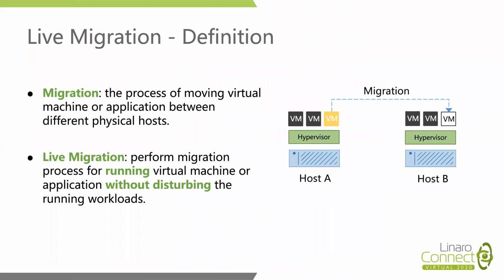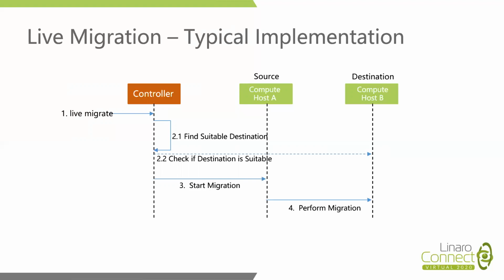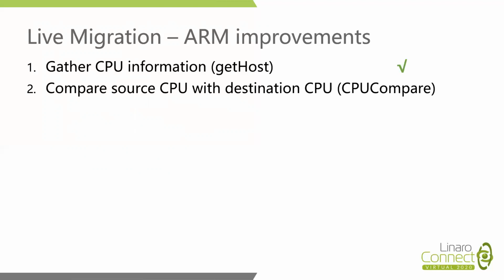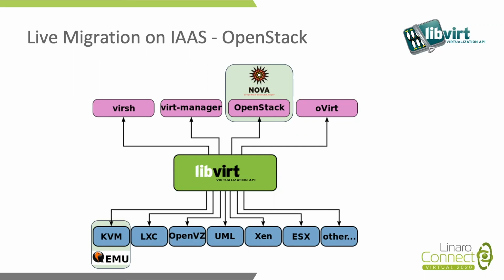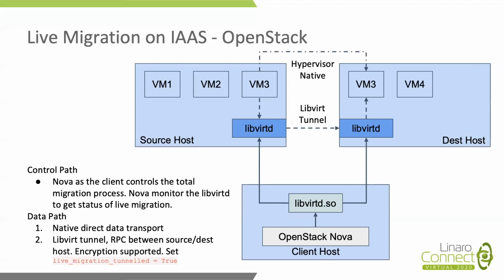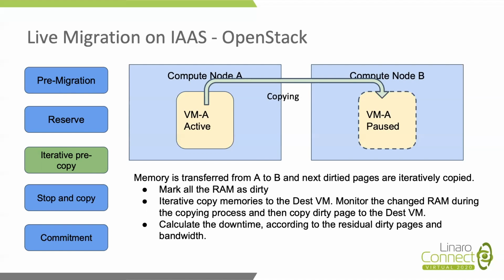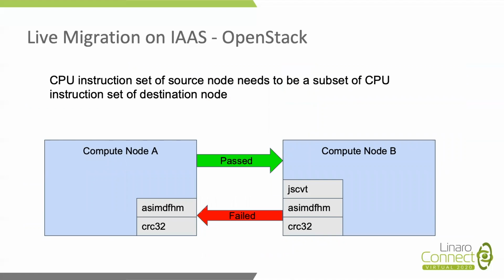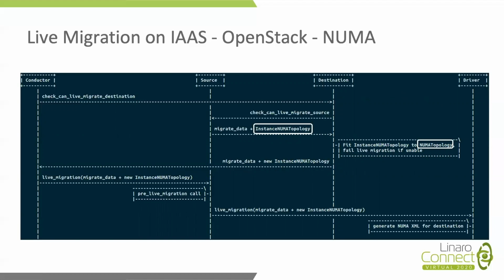LVC20-117 Everything you want to know about live migration on Arm64 Cloud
Everything you want to know about live migration on Arm64 Cloud

Currently, one big gap between Arm64 and X86 cloud platforms is that X86 can provide a much better instance migration experience than the Arm64 platform. CPU comparison and CPU model capabilities have provided Arm64 VM with the ability to live migration among different hardware vendors. This function is the essential function of the data center. From the cloud management framework, we also need to consider the realization of supporting VM live migration.

In this session, we will talk about what we have done in the most widely used virtualization management tool - Libvirt to provide better live migration capabilities on Arm64 platform and also some details in the newest lightweight cloud management project such as Kubevirt.

With live migration support on Arm64, it can finally benefit the cloud ecosystem for large scale datacenter scenarios which may use different Arm64 CPU architectures and vendors.